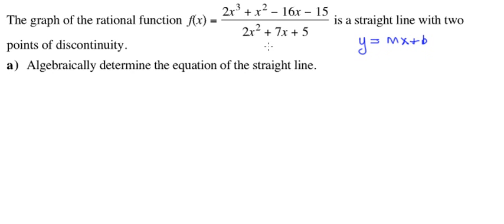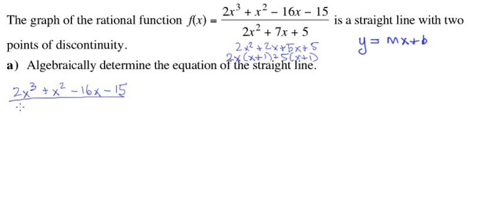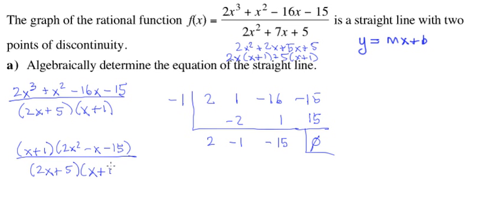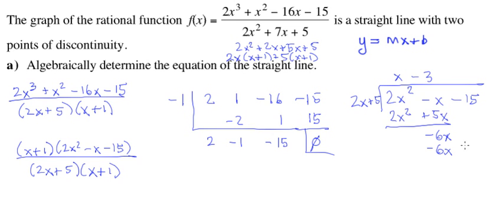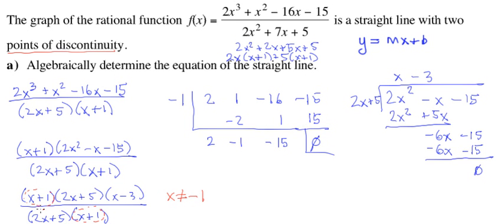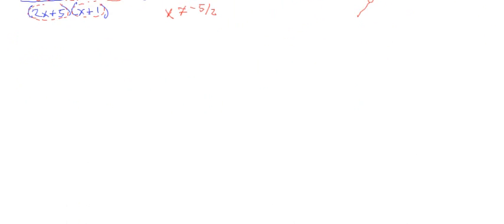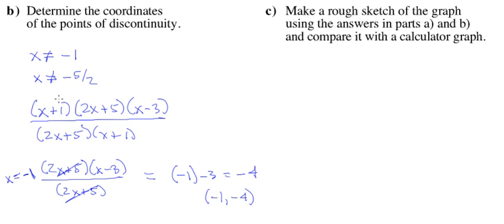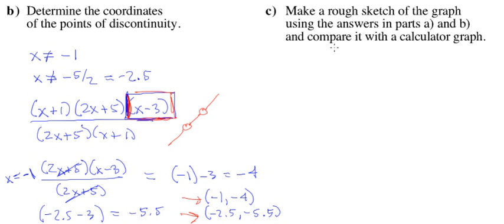4 468 2